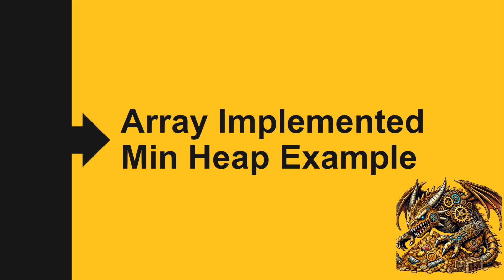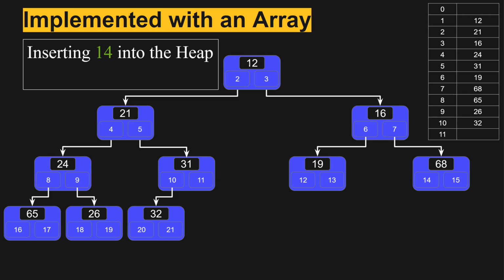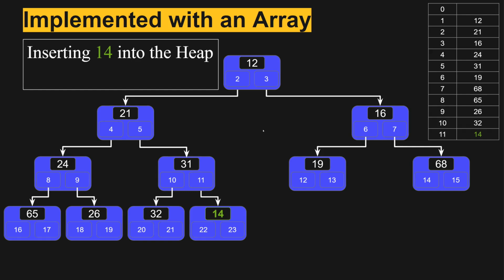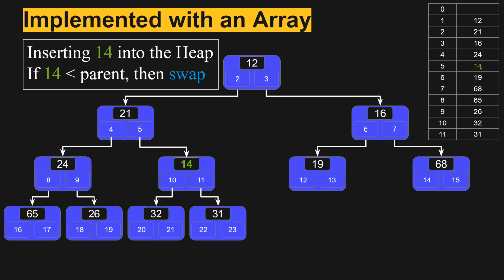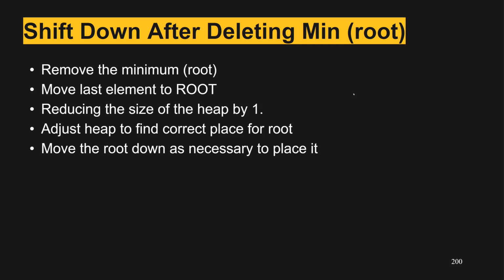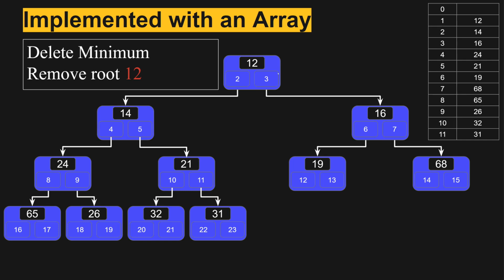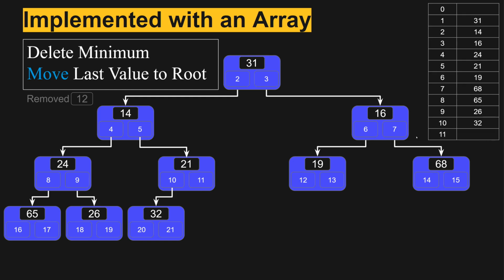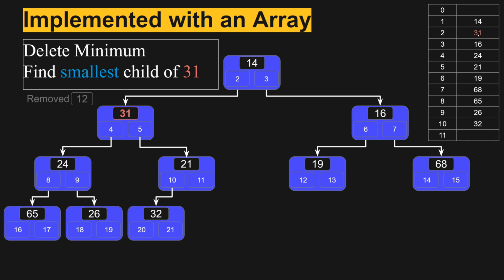3.4.2.4 Array Implemented Heap Example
In this video, we perform an insertion and deletion of the nodes when using an array instead of a linked binary tree.